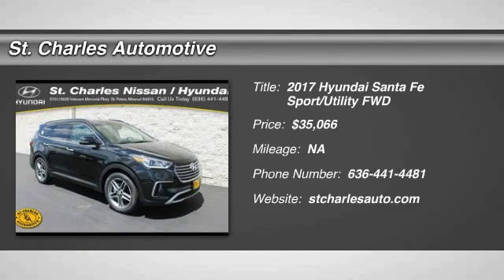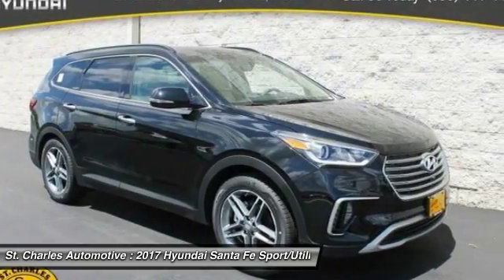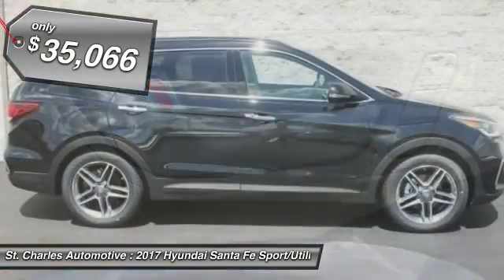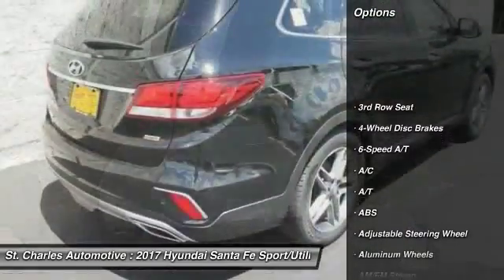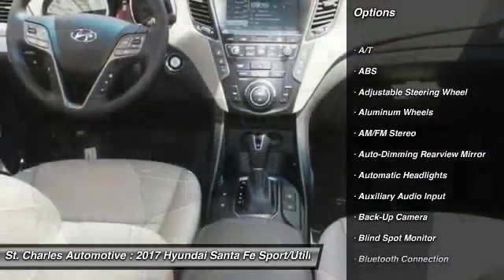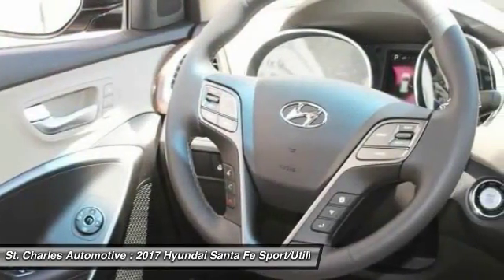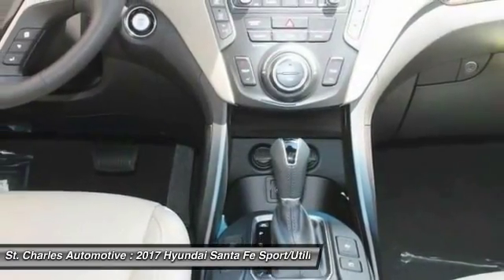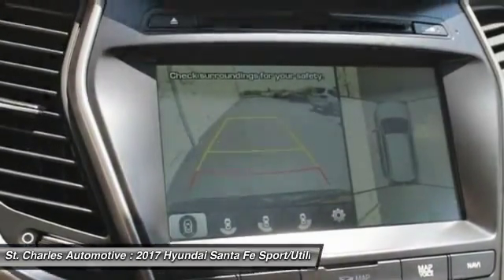2017 Hyundai Santa Fe St. Charles Hyundai 66631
2017 Hyundai Santa Fe Limited Ultimate

Looking for the right sport/utility? Today could be your lucky day. With  miles, this Becketts Black - Black, 2017 Hyundai Santa Fe equipped with Automatic transmission could be yours. Request more information and set up a test drive right away.